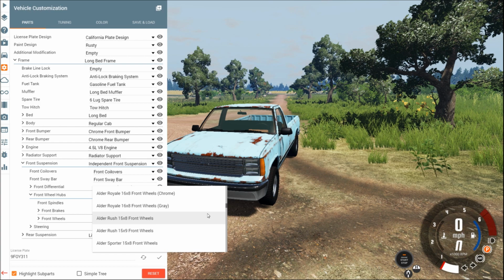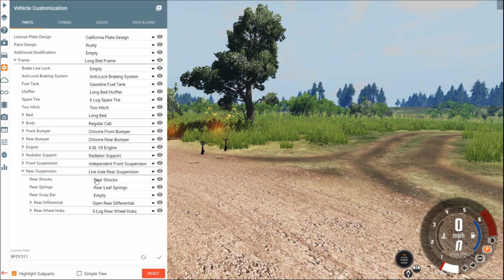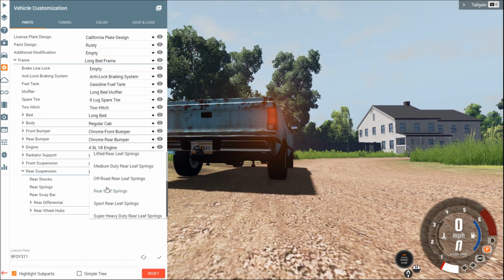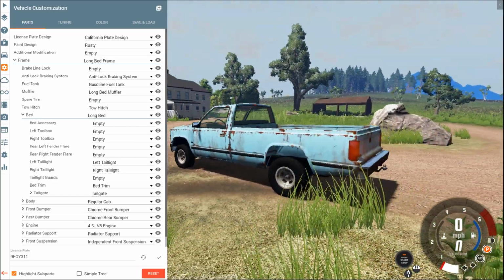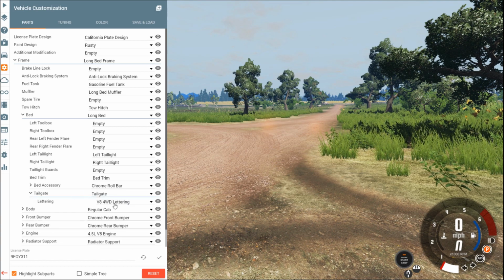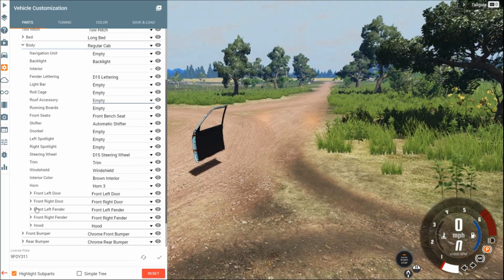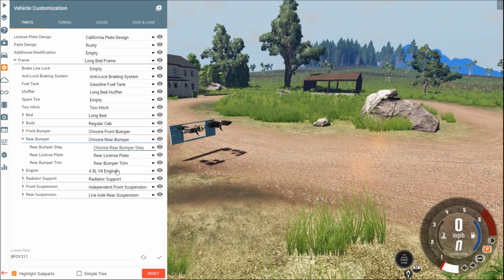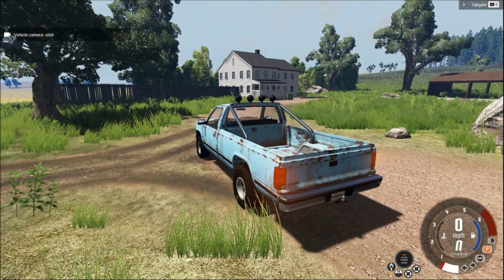Beamng. Drive: Roadkill Projects: Old Style Long Bed Restoration.